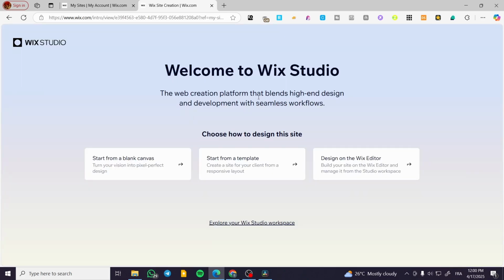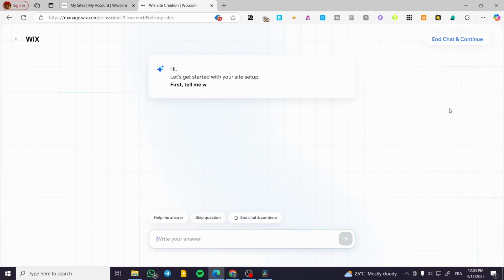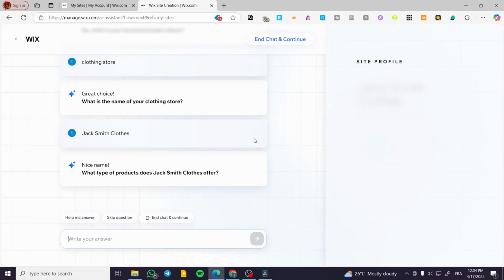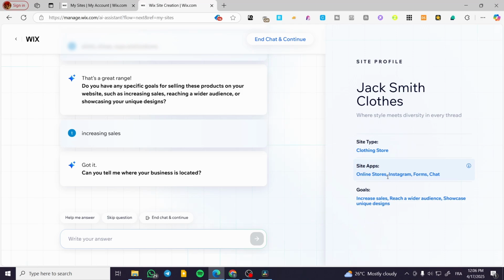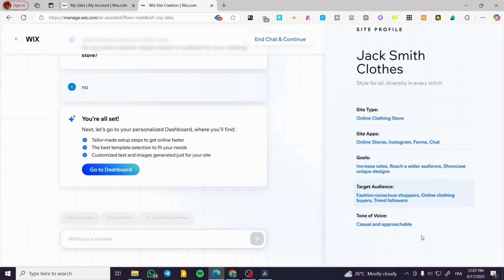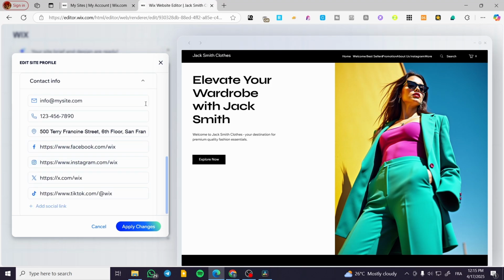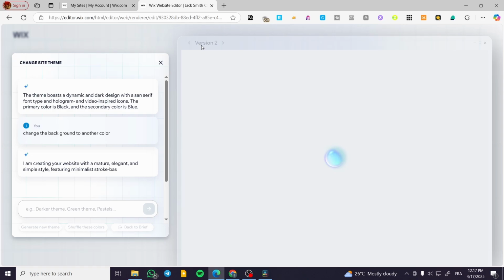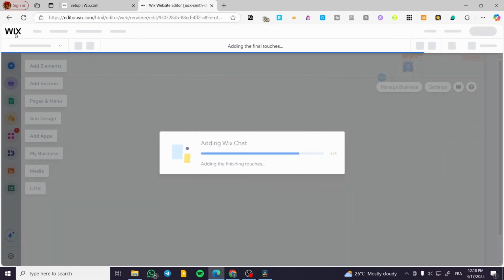Wix Studio AI Website Builder | How to Create a Website with AI in Wix Studio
If you are looking for a video about Wix Studio AI Website Builder, here it is!